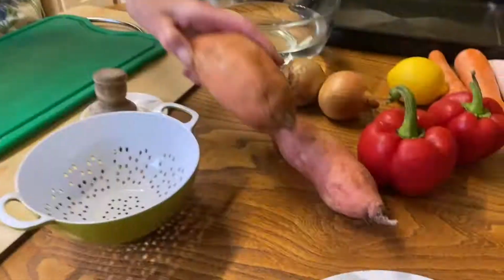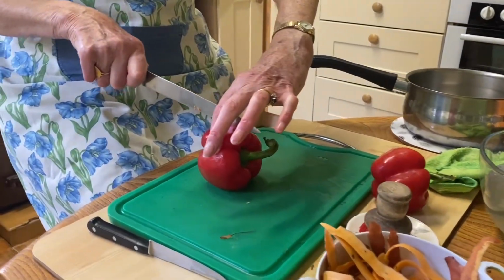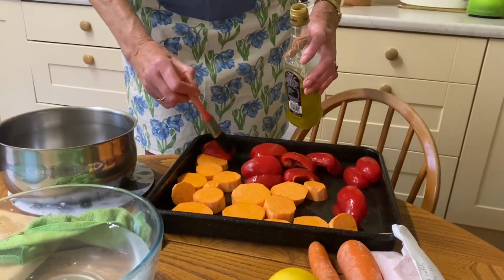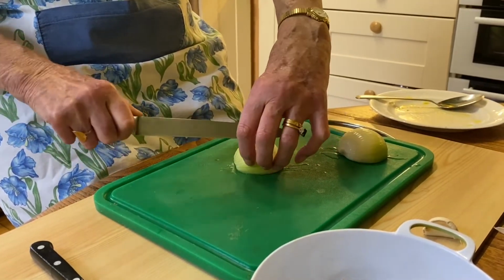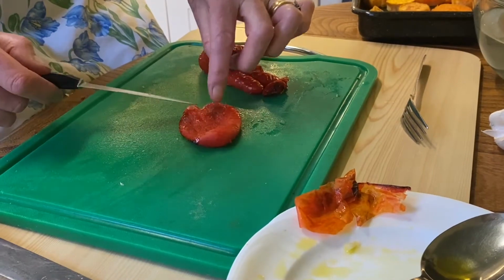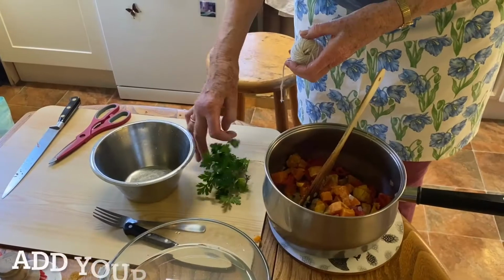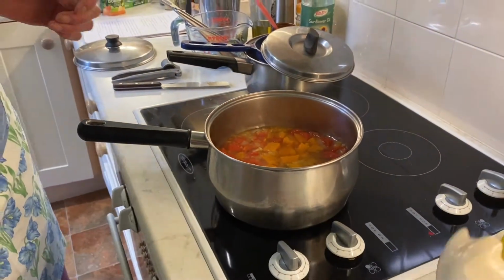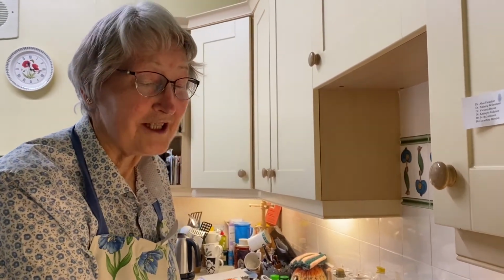Red Pepper & Sweet Potato Soup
Our lovely local volunteer, Chris Horrocks, shows us how to make a delicious red pepper and sweet potato soup as part of our SussYourFood campaign, and right in time for Christmas - this would make a tasty starter or a nice winter warmer for lunch. Chris gives us lots of hints and tips on how to prepare vegetables with minimal waste! If you'd like to learn how to chop up onions, sweet potato, red pepper and garlic with as little waste as possible, then this is the recipe for you. Give it a go and tag us in your tasty results using @sustainablekirrie or use the hashtag SustainableKirrie!

We sourced all of our ingredients for making this soup from A Longer Table, the plastic-free grocery shop in the town centre of Kirriemuir. We cannot recommend them enough!

Ingredients -
2 tbsp olive oil
1 lb of sweet potato, peeled and chopped
2 large red peppers cut into 4 each with cores removed
1 onion peeled and chopped
1 large clove of garlic peeled and crushed
1 litre or 1 and a half pints of vegetable stock and water
2 sprigs fresh thyme
Parsley (optional)
Salt
Black pepper
Paprika
1 to 2 tsp of lemon juice

Method -
1) Add the sweet potato and red pepper to a baking tray and brush lightly with 1 tbsp of olive oil.
2) Roast in the oven for 20-30 mins at 160 degrees Celsius, whilst you are cooking something else. They are cooked when they are soft and slightly browned.
3) They can be kept in a covered bowl in the fridge for a day or two, until you are ready to make your soup.
4) Put 1 tbsp of olive oil in a sauce pan and gently fry the onion until they are clear.
5) Add the garlic.
6) Remove the very skin thin from your peppers and cut the peppers and sweet potato up.
7) Add the veg to the onion and garlic in the pan, add the water, veg stock and herbs, bring to the boil and simmer for 5-10 minutes.
8) Remove the sprig of thyme and blend the soup until smooth.
9) Season to taste with salt, pepper, lemon juice and paprika.
10) Enjoy with a tasty slice of buttered crusty bread.

- Soak your onions in water before attempting to peel them; it makes it much easier!
- Wash the pips out of your cut peppers.
- Use a sharp knife to cut up your sweet potatoes.
- When cutting, make a bridge with your hand to avoid cuts.
- You can make your own bouquet garni by picking fresh herbs from your garden and tying them together with a piece of string. Remember to remove it before you blend your soup!
- You can make your own homemade veg stock using offcuts from other vegetables and herbs. Cook it in water slowly on a low heat for as long as you can, then sieve out the pieces and add the flavour-some veg stock (the watery part!) to your next soup creation.
- Save vegetable scraps for making homemade stock over time in a little bag in your freezer.
- Add lemon to your soup before salt; you'd be surprised how much it brings out the taste on its own and this will help reduce your salt intake.
- Add some paprika or any other herb or seasoning you enjoy to create an extra tasty dimension to your soup!
- Blending your soup "hides" the vegetables and may encourage little humans to eat and enjoy your soup, oblivious to its healthy, nutritious contents!
- Best enjoyed with a nice piece of buttered crusty bread, maybe saved from waste from the Community Fridge at Kirriemuir Food Hub!

A big thank you to our volunteer Chris Horrocks for showing us how to ace another yummy soup. We thought it was absolutely delicious!